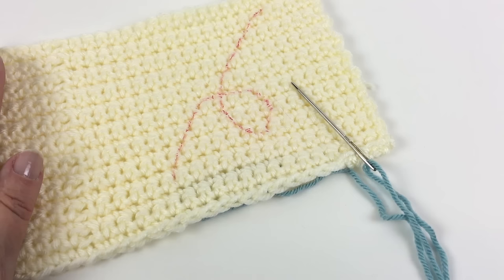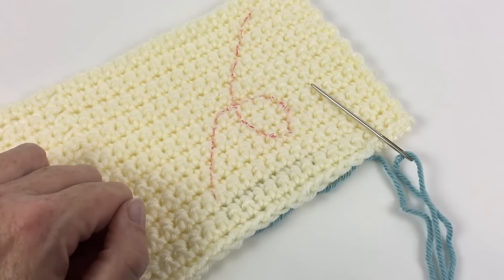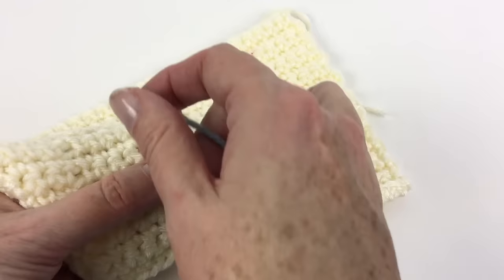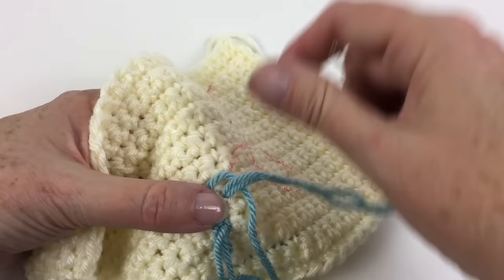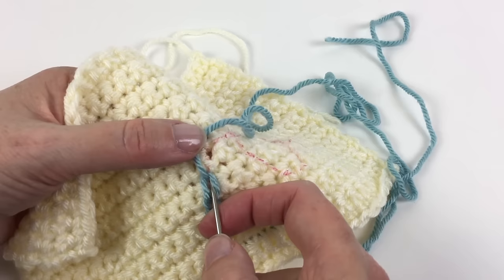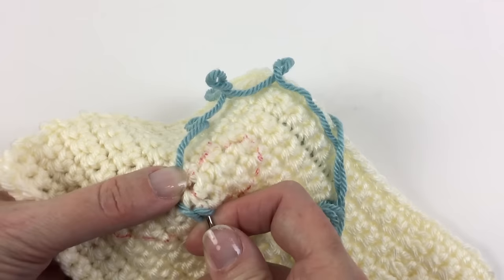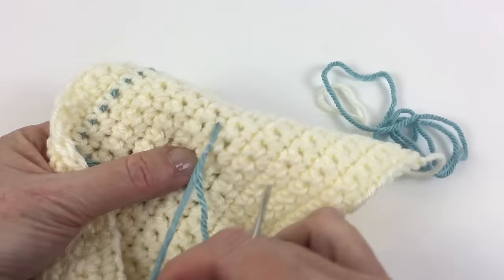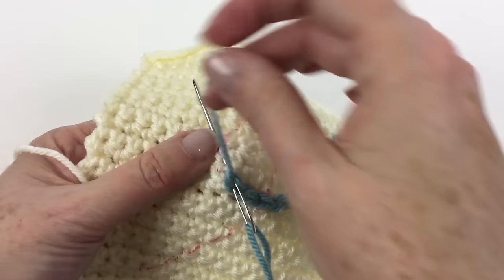Crochet Basics: Chain Stitch Embroidery